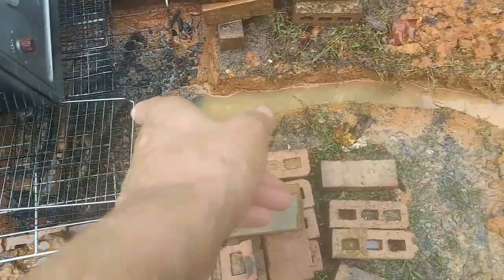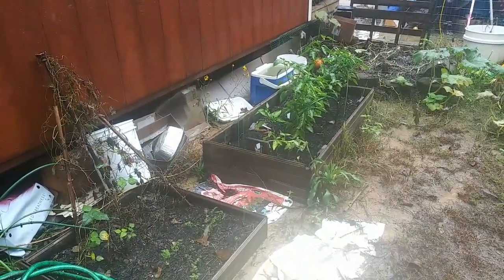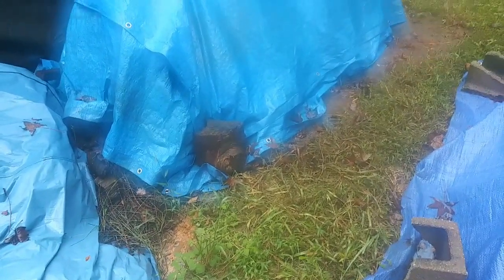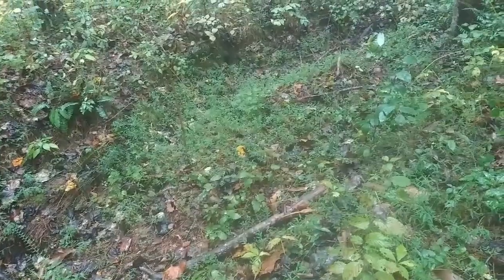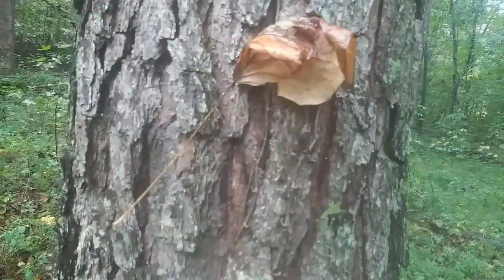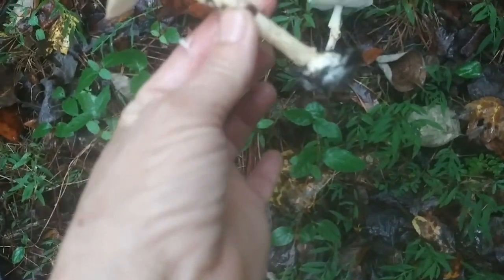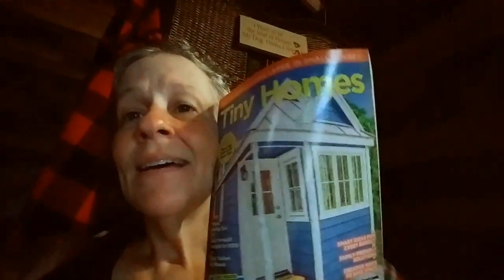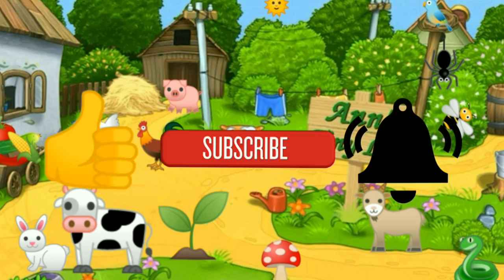Someday I'm Going to Be a Real Wilderness Woman! - Ann's Tiny Life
Rain and more rain! Did the modification to the fire pit work and drain the water? It's fun exploring in the rain. Someday I'm going to be a real wilderness woman!